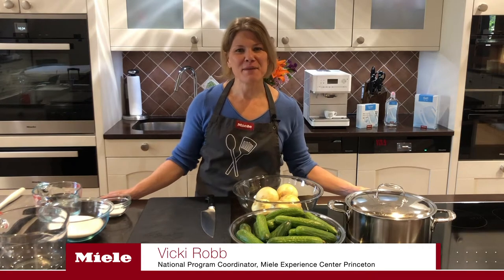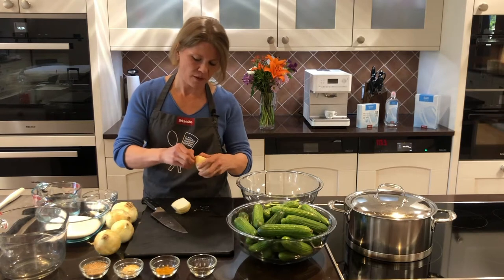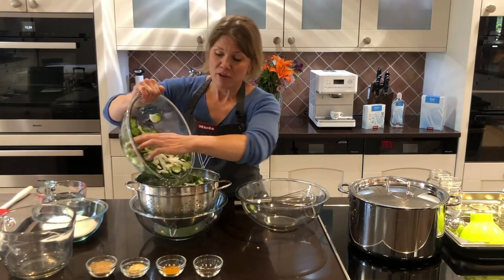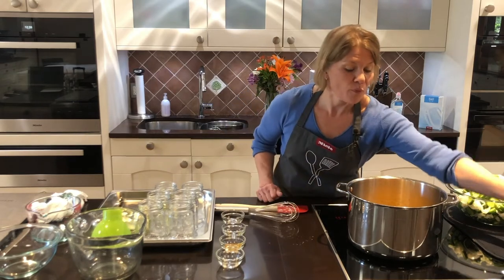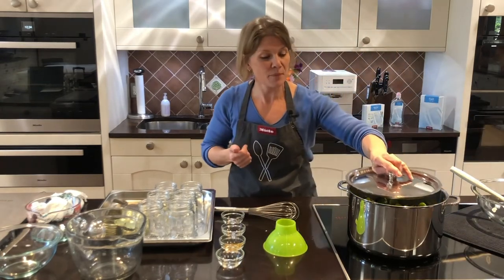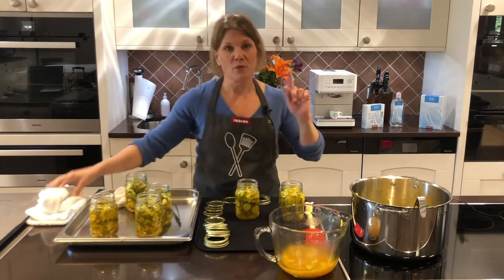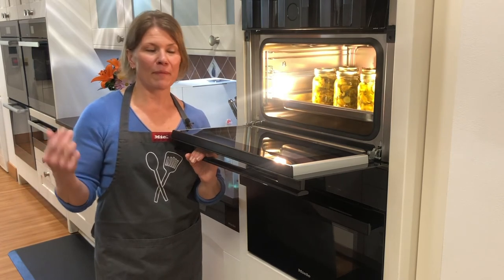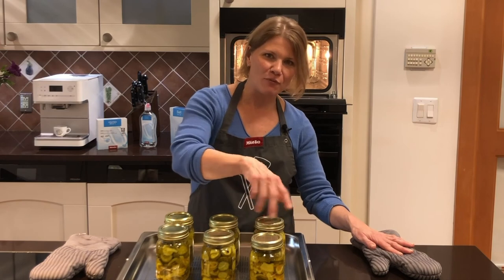Miele Cooks - Canning Bread and Butter Pickles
Enjoy simple family-friendly recipes with MieleUSA! If you're looking for new recipes with simple ingredients or looking to try something new check out our MieleCooks recipes by watching the videos and following along.

With a likable crunchy bite and sweet pickle flavor Bread and Butter pickles are high on our ‘First things to try canning list’.  Made of sliced cucumbers and onions with mustard seed and spices they are perfect on top of a burger or eaten right out of the jar as a snack. Processing your canning jars in the Combi-Steam oven could not be any easier with the MasterChef Canning Program. So, pick up some canning jars, cucumbers and let’s get canning!

Bread and Butter Pickles
Prep time: 1 hour 45 minutes

Ingredients for Bread and Butter Pickles
6 pint canning jars with two-piece caps and lids
4 pounds 4-to-6- inch Kirby cucumbers, cut into ¼ inch slices
2 pounds onions, thinly sliced (about 8 small)
1/3 cup canning salt
2 cups granulated sugar
2 tablespoons mustard seed
2 teaspoon turmeric
1 teaspoon ground ginger
1 teaspoon black peppercorns
3 cups white distilled vinegar

6 canning jars (12 ounces), lids and rings, sanitized

Directions

1. Prepare the canning jars and two-piece caps and lids by washing them in soapy water and rinsing them well. For safety in handling the jars, take care to prevent sudden temperature changes that could crack the jars. Keep jars warm while preparing pickles, by placing them in warm water changing, water as it cools. A dishwasher may also be used to wash jars and keep them warm.

2. Select firm, unblemished Kirby cucumbers. Wash and rinse thoroughly, cut off stems discard, any soft or blemished cucumbers.

3. Combine cucumbers and onion slices in a large bowl, layer with canning salt; cover with ice cubes. Let stand 1½ hours. Drain; rinse; drain again. Combine remaining ingredients in large stainless steel, glass, or enamel saucepot; bring to a boil. Add drained cucumbers and onions and return to a boil. Pack hot pickles and liquid into jars, fill to within ¼ inch of the top. Remove any air bubbles from the liquid. Set the lid on top, hand-tighten the ring around them.

4. Place jars in one large perforated steam pan and slide into the steam oven. Cook on Steam Cooking 212 ° F. for 10 minutes use the residual heat by leaving the jars in the oven for another 20 minutes after turning the oven off. Carefully remove hot jars from the steam oven. Cool jars upright on cloth dish towels. The center of the lid is pulled down by the vaccum, creating a slightly concave surface as jars cool. Once jars are completely cooled check the seal. If you are not sure the surface of the lid is concave, remove the screw band and push it down, in the center. If it does not push down, the jar is sealed. If it pushes down but then springs up, the jar is not sealed properly. Improperly sealed jars should be stored in the refrigerator.

5. When jars are fully cooled, (12-24 hours) remove the screw bands and the seal. Sealed jars should be stored without the screw band in a cool dry place for up to 1 year.